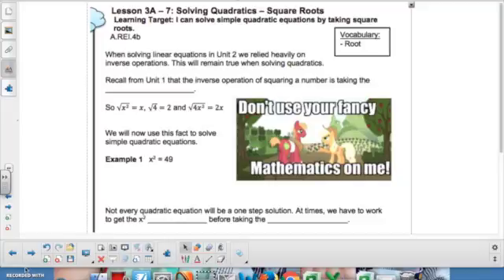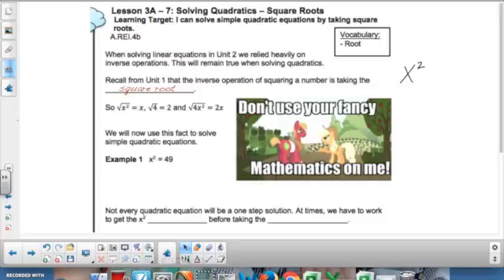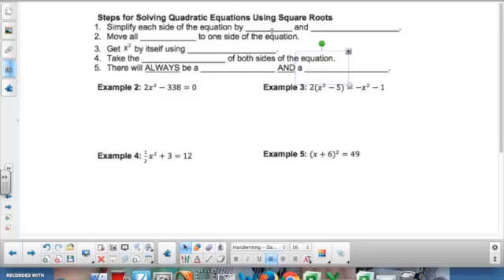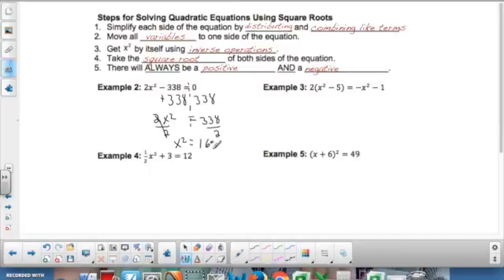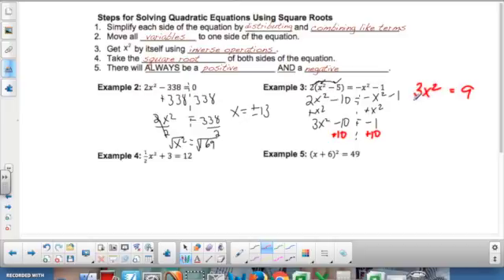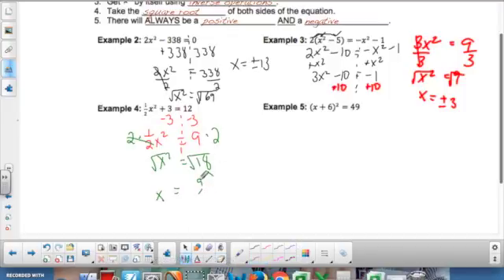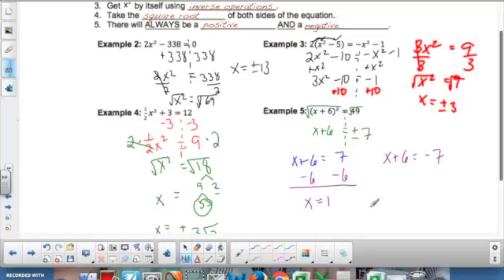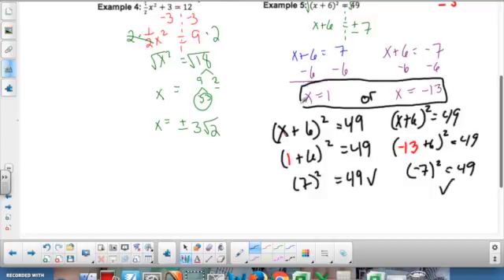3A-7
This video is about 3A-7